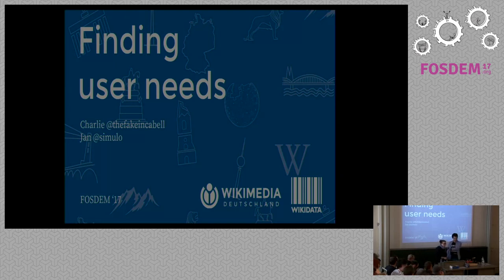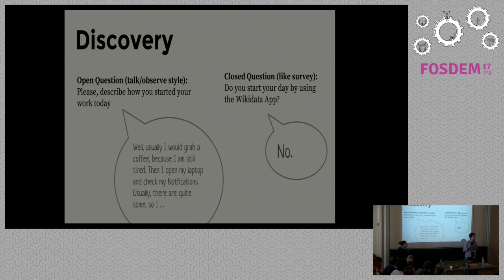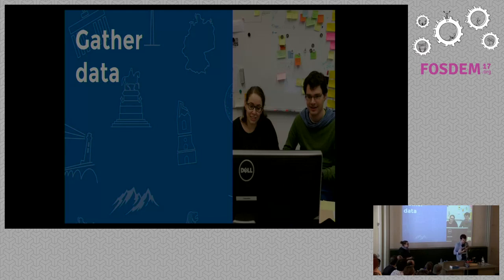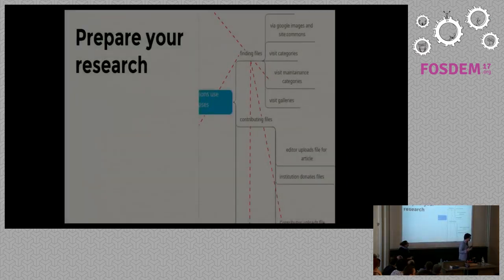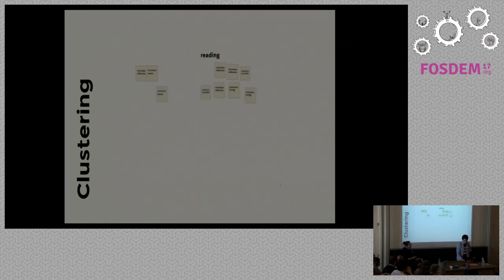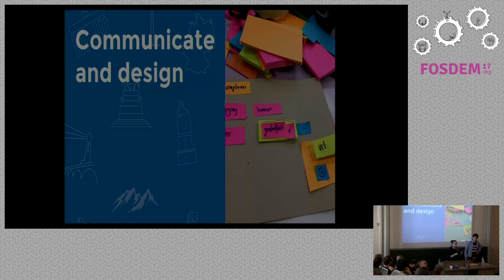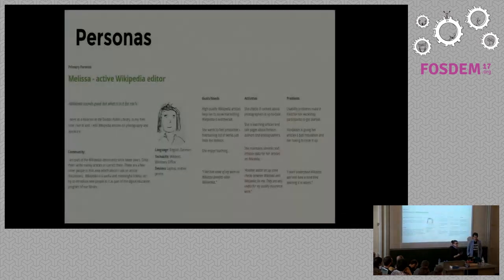Finding your users’ needs Researching motivations, activities and problems of your users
by Jan Dittrich and Charlie Kritschmar

UX Design is often understood as creating an interface and testing if it isusable. But it can also include finding out what would be useful and servesusers’ needs.

Methods to analyze user needs exits, however, they may assume a lot ofresources or don’t consider community driven work.

We want to demonstrate methods we used for Wikidata and Mediawiki to *research user needs * use the findings to improve our software

We want to particularly highlight

  * How to do this with few resources  * How to involve an open source community  * How to involve team members who are not designers

We hope to enable participants of the session to use the methods in theirprojects and communities and encourage to develop the methods further.

Room: AW1.121
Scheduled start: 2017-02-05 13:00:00